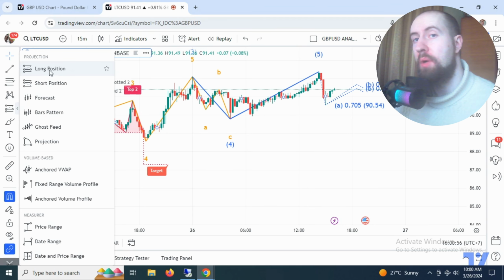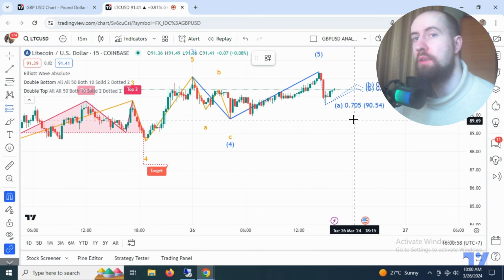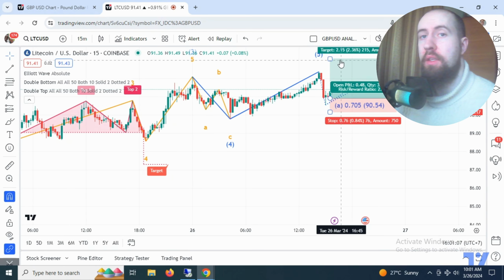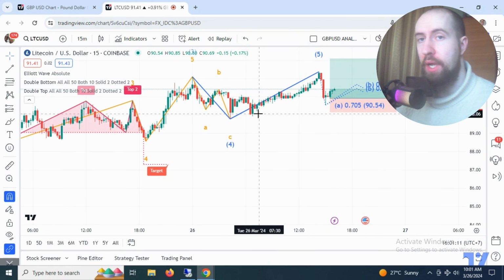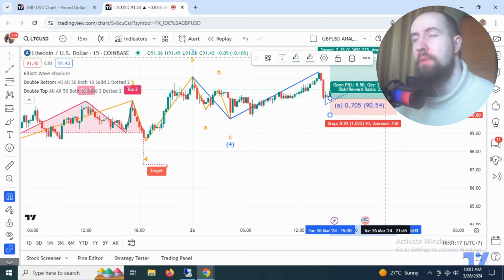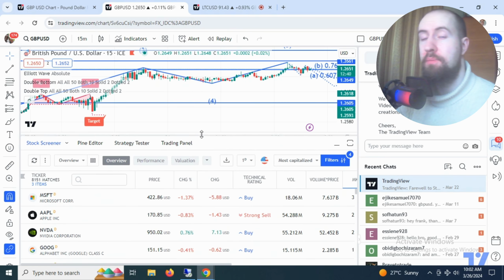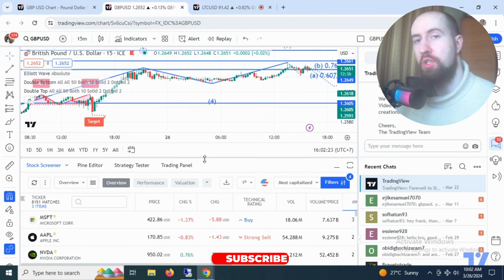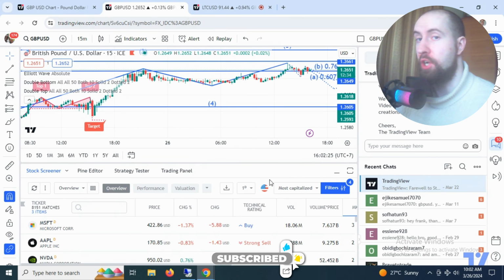How To Set Stop Loss And Take Profit in TradingView (2026) - Complete Guide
In today's video, I show you how to set stop-loss and take-profit levels in TradingView.